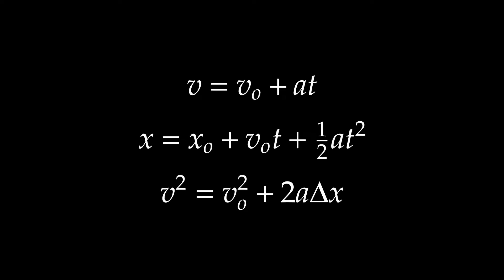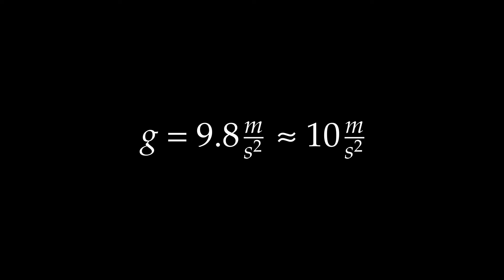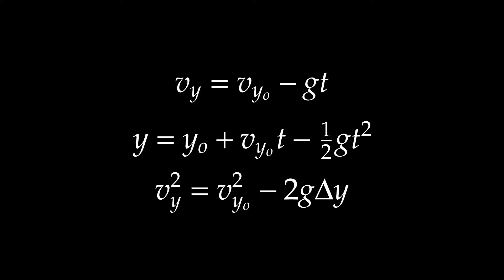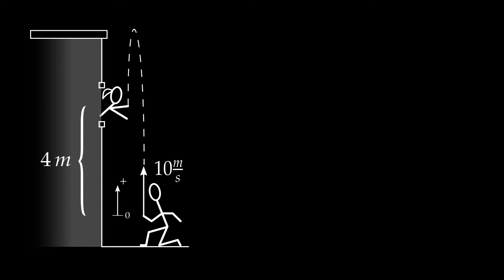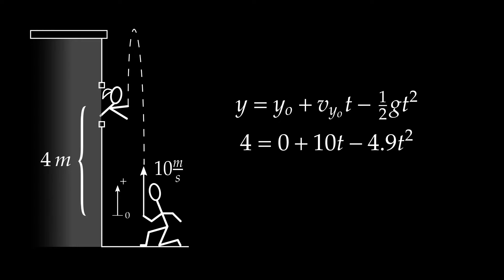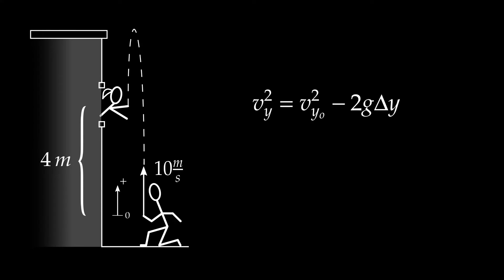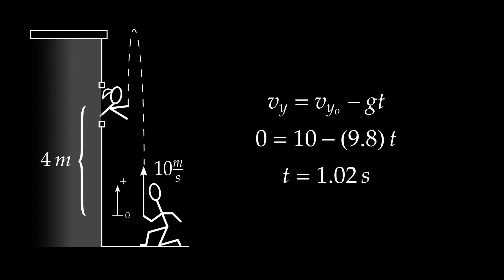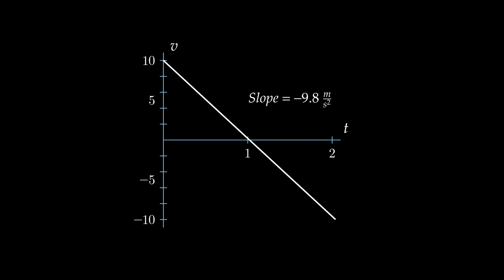Free Fall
This physics lecture focuses on motion with constant acceleration, particularly the case of objects falling under gravity's influence. The speaker introduces key kinematic equations for calculating velocity, position, and acceleration in such scenarios. Emphasizing the practical utility of these equations, the lecture includes an example involving Galileo's experiments at Pisa to demonstrate the principles of constant gravitational acceleration (approximated as 9.8 meters per second squared). The discussion also touches on factors like air resistance and varying gravity with altitude. Additionally, the lecture covers the selection of appropriate coordinate systems for problem-solving and concludes with a real-world example to illustrate these concepts in action.